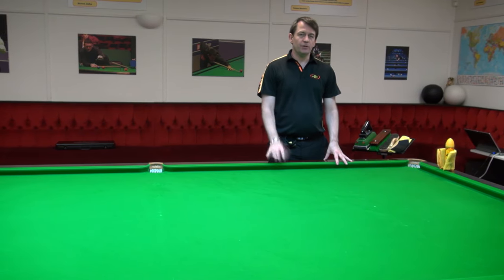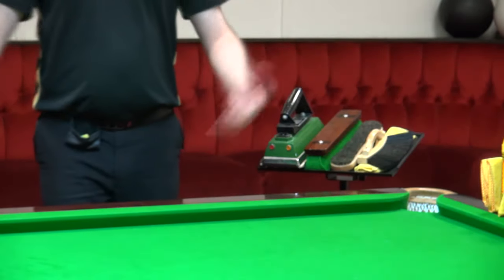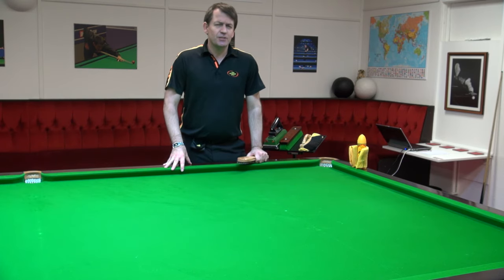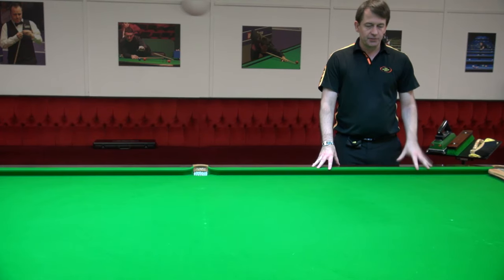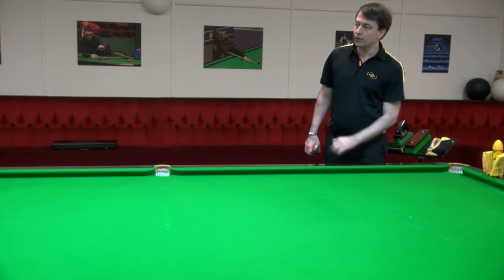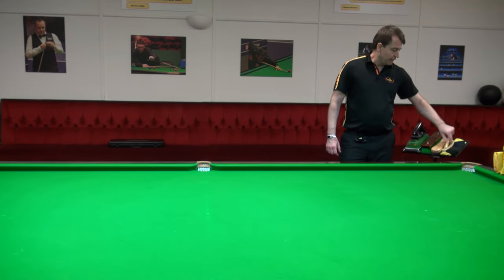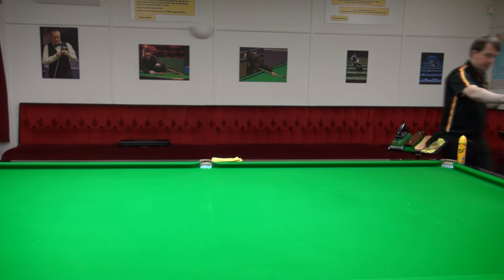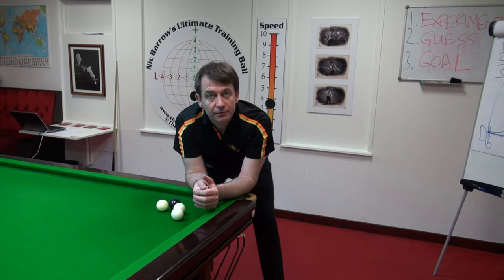EQUIPMENT | How To Clean And Maintain Your Table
The equipment and methods required to properly (and improperly!) clean the table - with a nice little bonus tip at the end of the video which very few people ever consider ;-)